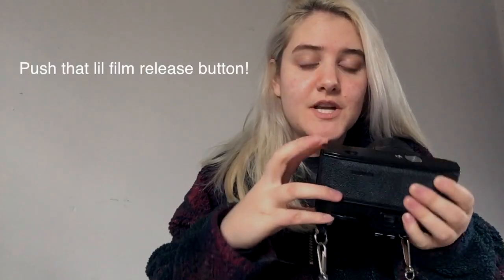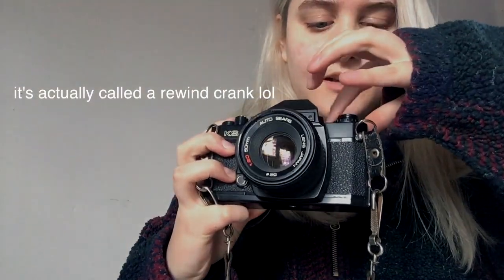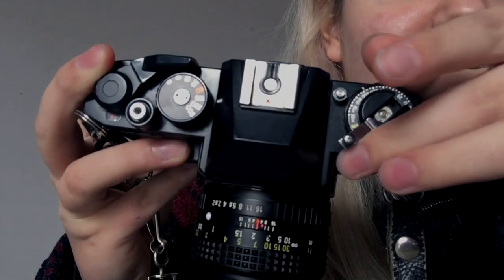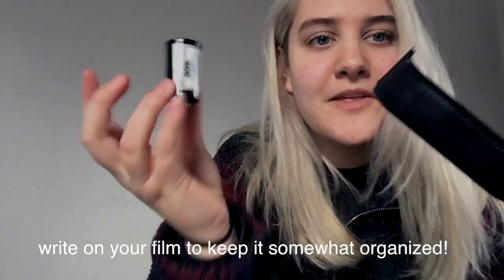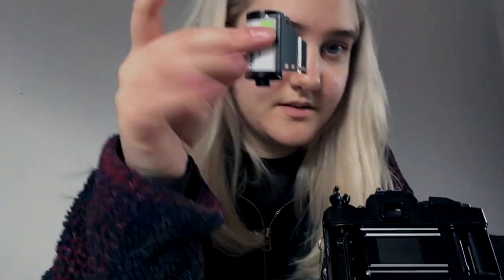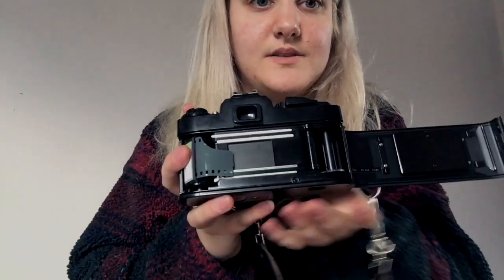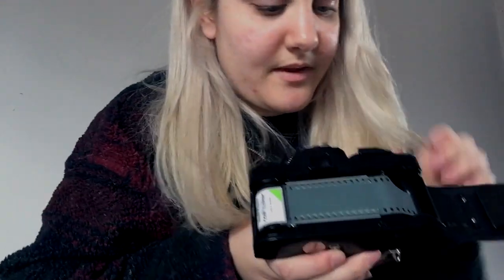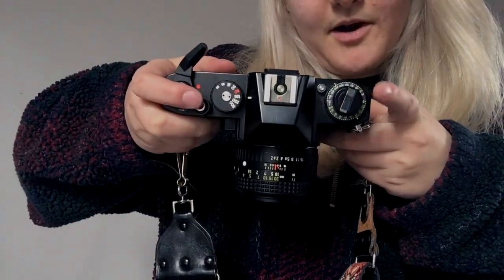how to unload and load film into your 35mm camera (an extremely dumbed down tutorial)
I start loading the film in at 2 minutes!